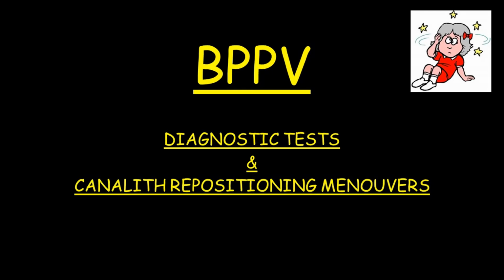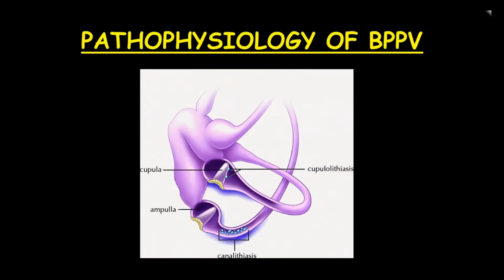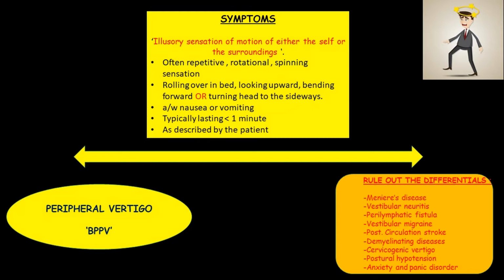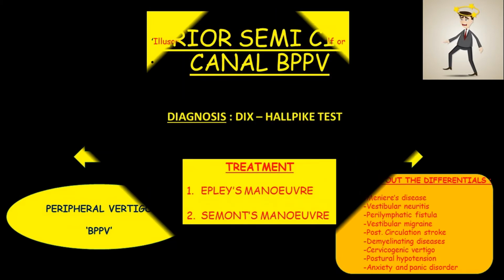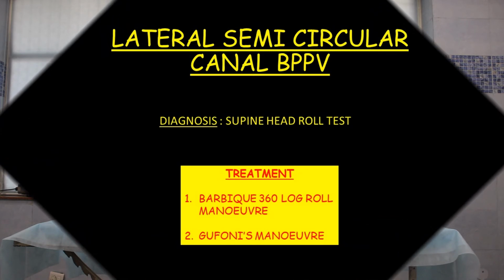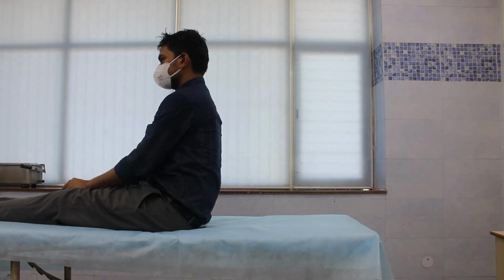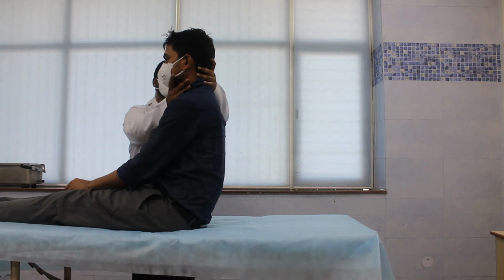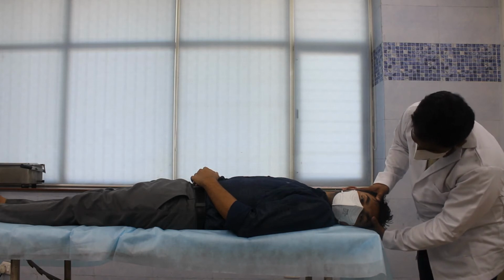Diagnostic tests and treatment for BPPV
Video contains a demonstration of diagnostic tests for Posterior and Horizontal canal BPPV and their corresponding Canalith reposition maneuvers . Especially made for ENT trainees and undergraduates.